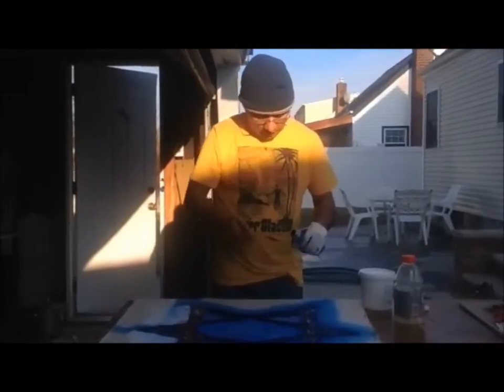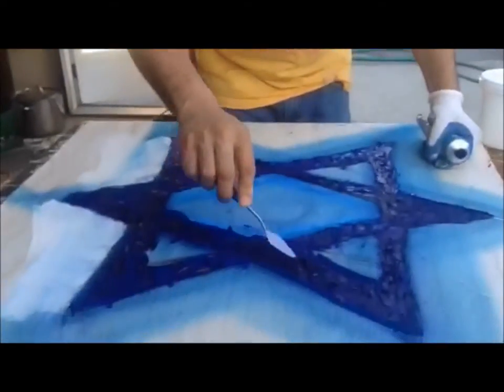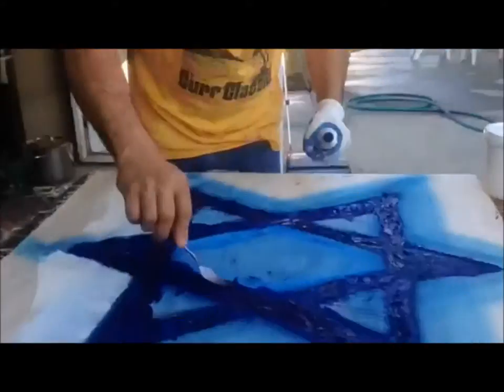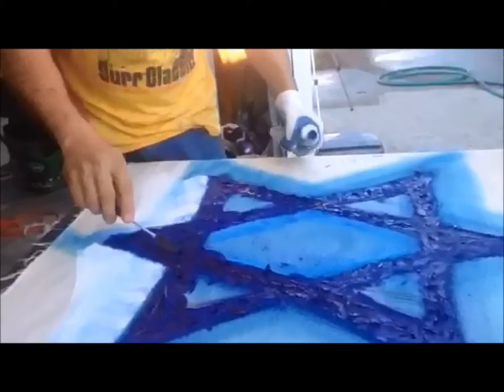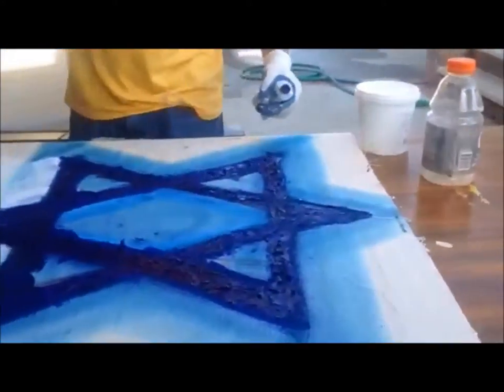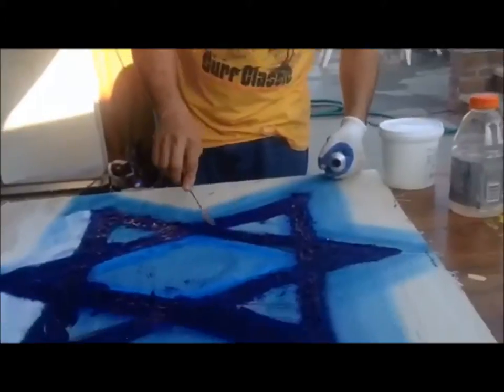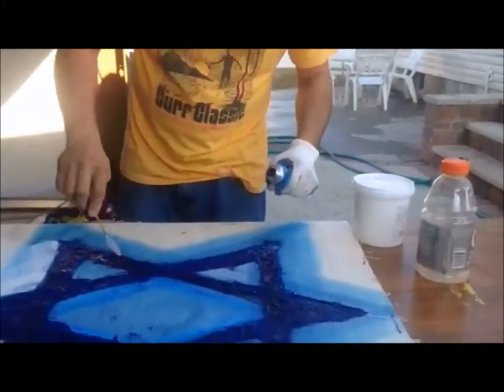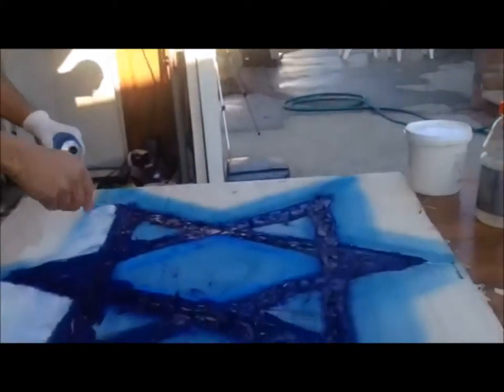Israeli Flag Painting